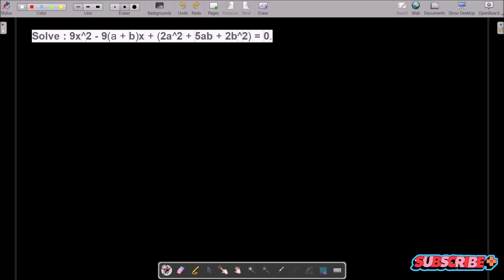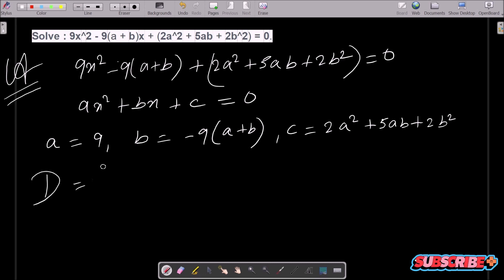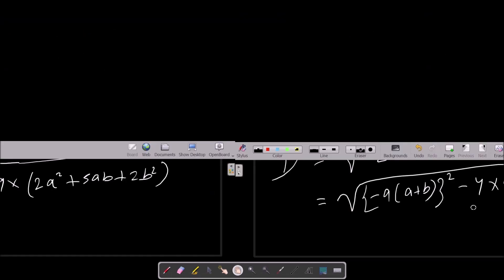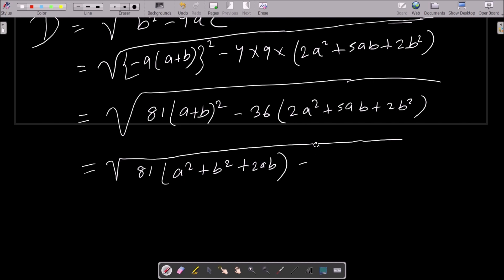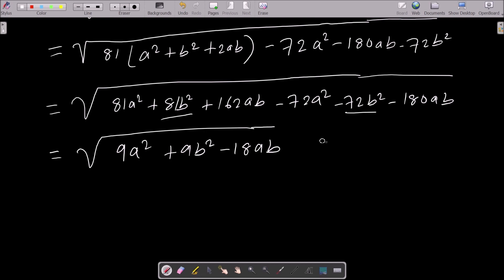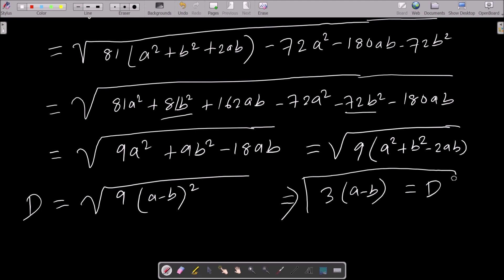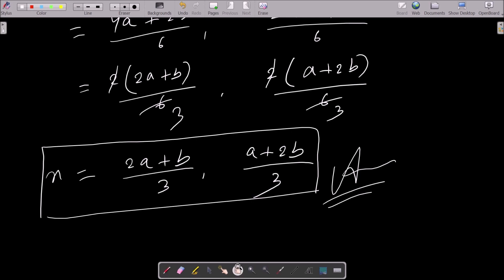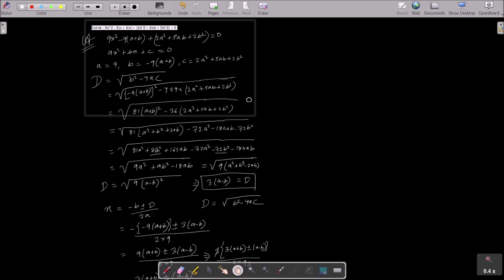Solve : 9x² -9(a + b)x + (2a² + 5ab + 2b²) = 0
9x^2-9(a+b)x+(2a^2+5ab+2b^2)=0
Solve the following quadratic equations by factorization method : 9x^2 - 9(a + b)x + (2a^2 + 5ab + 2b^2) = 0.
Solve the following quadratic equation: 9x2-9(a+b)x+[2a2+5ab+2b2]=0.
Solve 9ax² - 9(a+b)x + (2a² + 5ab + 2b²) = 0
Solve 9x2-9(a+b)x+(2a2+5ab+2b2)=0 by factorisation
9x² -9(a + b)x + (2a² + 5ab + 2b²) = 0